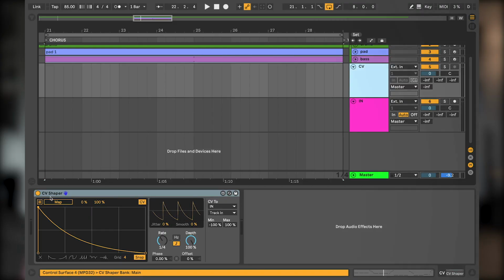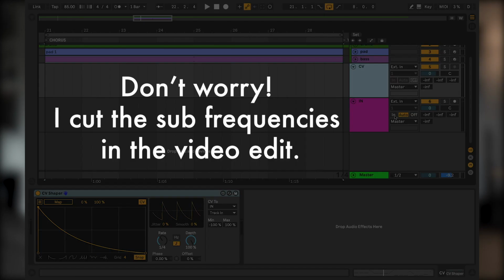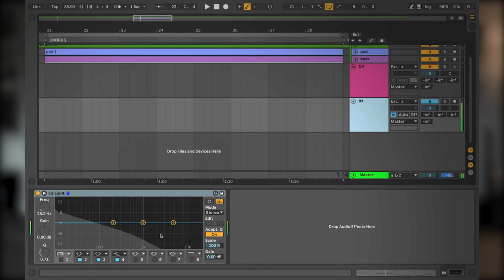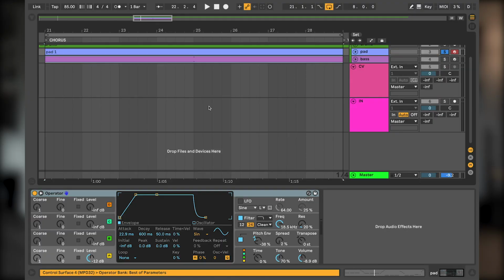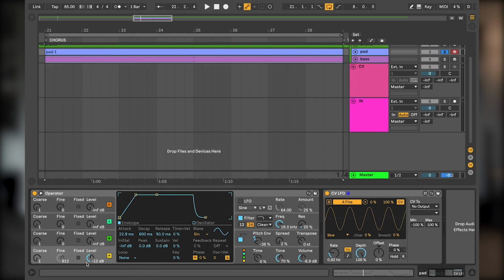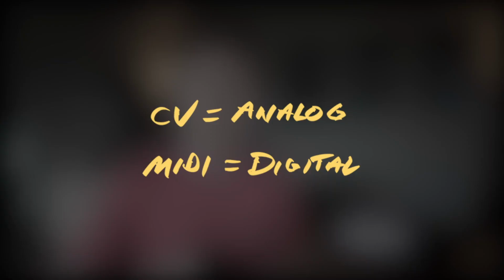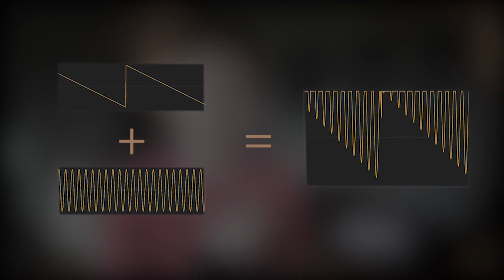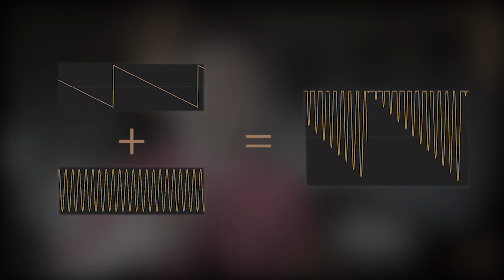Well-Versed: Ep. 2 - Basic CV Theory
There's been a lot of buzz about CV lately in the music production scene, but what exactly is CV? Jamie Blake is here to help explain the basics of Control Voltage.